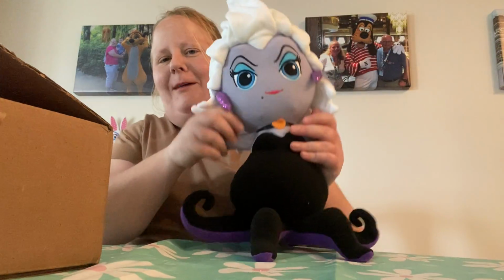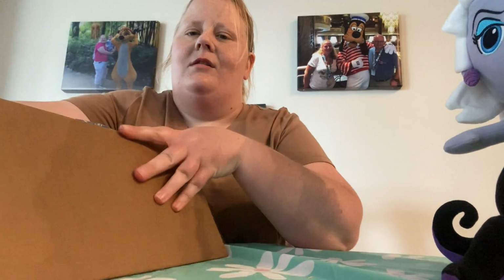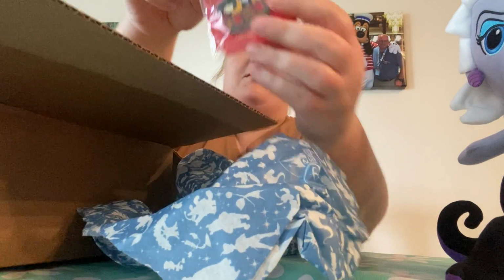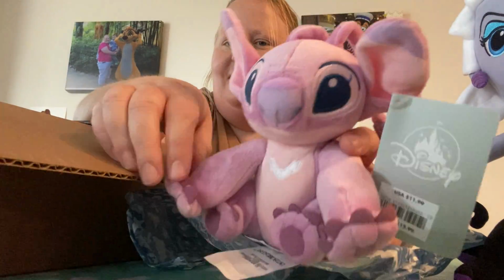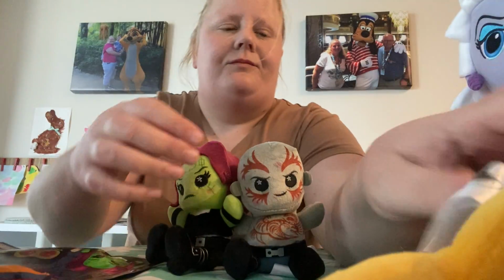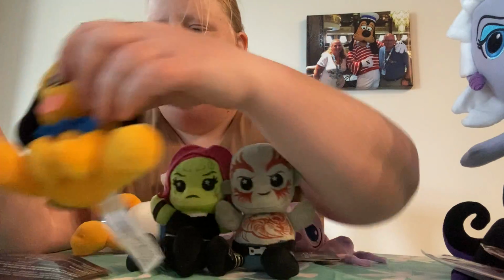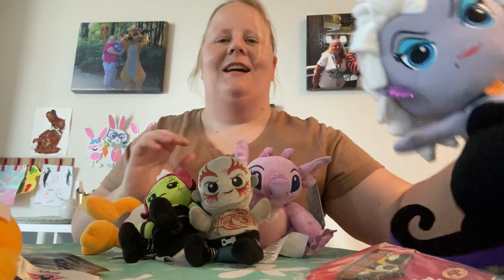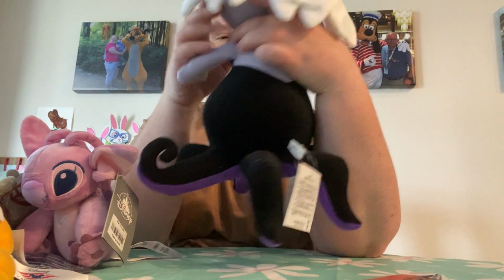Disney store package part 4